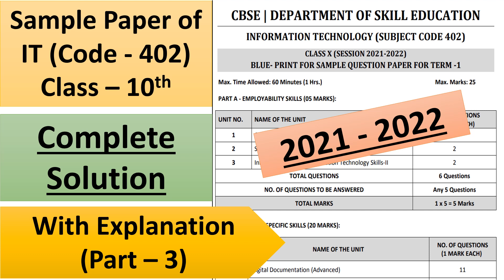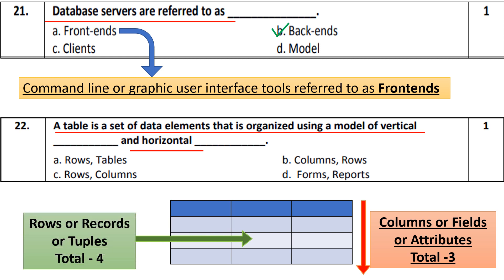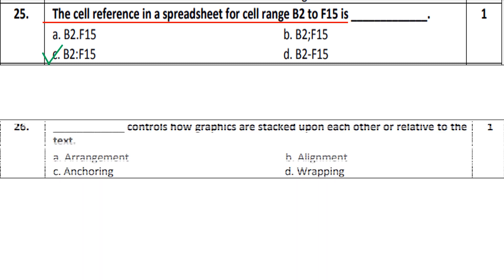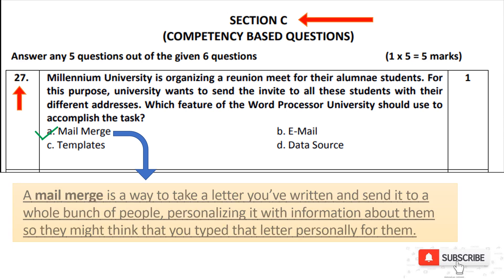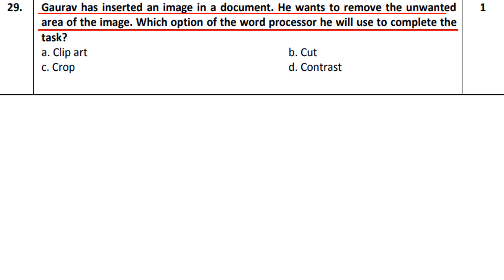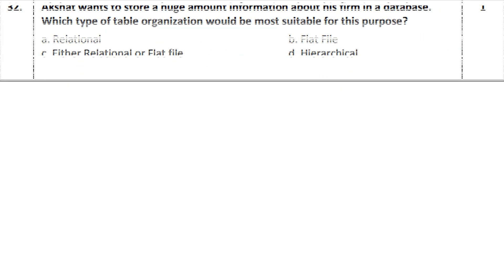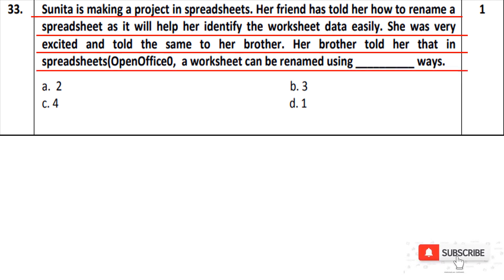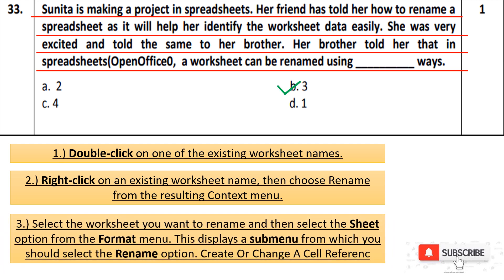Class 10 Information Technology| IT 402 Sample Question Paper | CBSE Question Paper 2020-21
Hello friends,
I am 'Vertika Goyal' and

This video describes the important facts about 'NCERT' that is very important from 'exam' point of view.
Complete Solution of Class 10 IT CODE 402 Sample Paper Term 1
IT 402 Syllabus || Session 2021-22 || Latest Update IT 402 || IT 402 class 10 syllabus 2021-22
it 402 class 10 syllabus 2021-22
IT 402 Syllabus 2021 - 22
IT 402 2022 Syllabus
Information Technology Latest Syllabus
Latest Update IT 402
IT 402 New Syllabus
IT 402 Syllabus | IT 402 Latest Syllabus | Latest Update IT 402 | IT 402 New Syllabus New Curriculum

it sample paper class 10 2021
CBSE class 10 it code 402 Fully Solved sample paper 2021, Information Technology Code 402 Class 10
it code 402 class 10 syllabus 2020-21, it code 402 class 10,it code 402 class 10 syllabus 2020-21,it book class 10th code 402 pdf,
class 10 it code 402 unit 1,
class 10 it code 402 unit 2,
cbse class 10 it code 402 word processing,
class 10 it syllabus code 402,
cbse class 10 it code 402 web application,
class 10th it code 402,
class 10 information technology code 402,
it code 402 class 10,
class 10 computer code 402,
class 10 it book code 402
Released | Class 10 IT CODE 402 Sample Paper 2021| Information Technology Code 402 Class 10 CBSE, Fully Solved sample paper 2021 Class 10 IT CODE 402 | Information Technology Code 402 Class 10 CBSE
CBSE Sample Paper of [Information Technology] (Term 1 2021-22) | Term 1 Sample paper of IT Code-402
Class 10 IT code 402 Syllabus 2021-22 | CBSE Class 10 Information Technology Syllabus 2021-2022
Information Technology - IT Code 402 syllabus | CBSE Class 10 IT 402 syllabus for Term 1 | Class 10 IT 402 Syllabus 2021-22
Topics Covered -
1. CBSE Class 10 IT 402 Syllabus 2021-22
2. IT 402 Syllabus 2021-22
3. Class 10 IT 402 Syllabus 2021-22
4. Information Technology Class 10 Syllabus 2021-22
5. Class 10 Information Technology code 402 Syllabus 2021-22
6. Class 10 Information Technology 402 Syllabus 2021-22
7. IT 402 Class 10 Syllabus 2021-22
8. Information Technology class 10 term 1 syllabus 2021
9. Information technology term 1 syllabus class 10
10. Class 10 Employability skills syllabus for term 1
11. Employability Skills Syllabus class 10 it 402
12. Term 1 Syllabus IT 402 Class 10
13. Class 10 IT code 402 Syllabus 2021-22 PDF
14. Class 10 Subject Specific skills syllabus for term 1
CBSE Sample Paper IT Class 10 | Information Technology 402 CBSE Sample Paper Class X

Thanks for being with us and share our video's in your friends circle.
BYE BYE ...